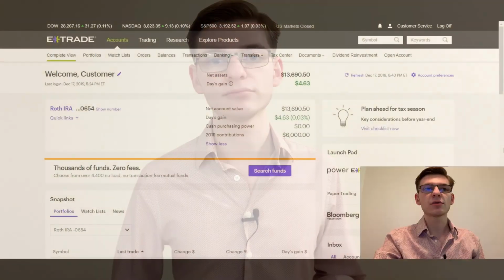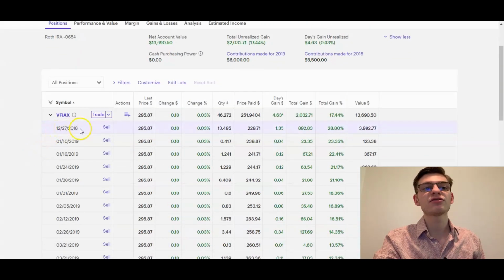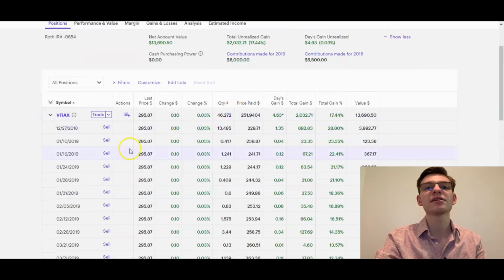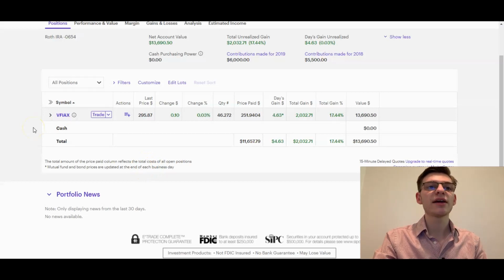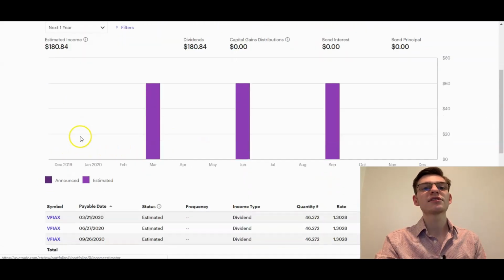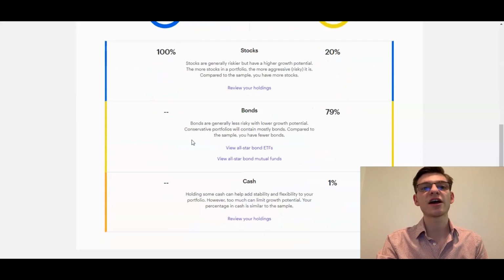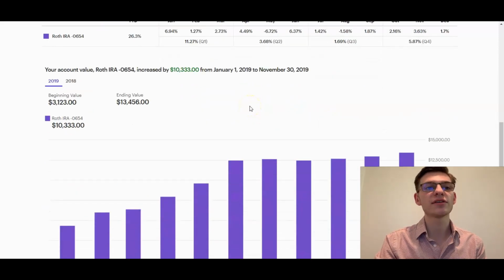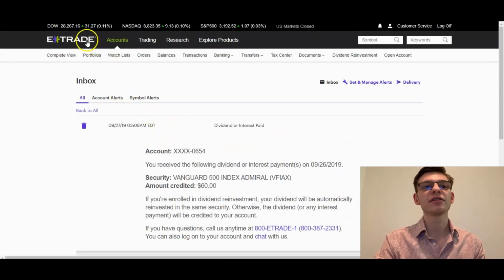1 Year Update - Roth IRA Investment Portfolio Revealed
After my Robinhood portfolio reveal, many people have been curious as to what my other accounts look like. In this video, I show you my Roth IRA retirement account's current status and how much money I have made.